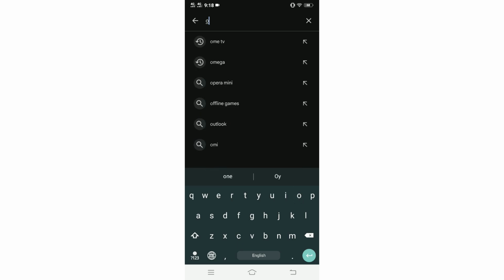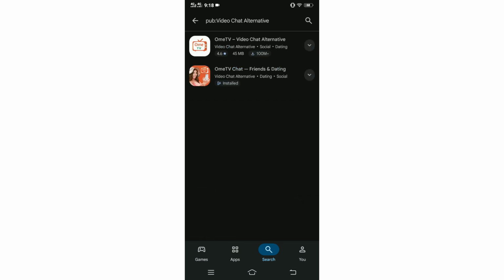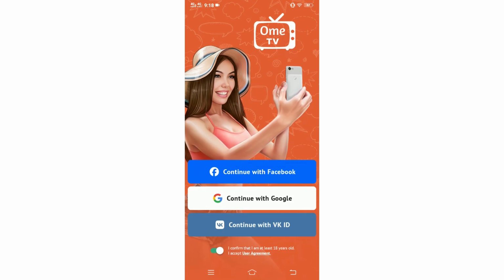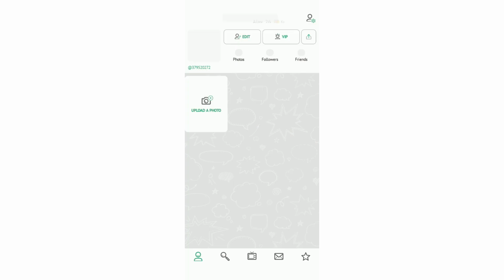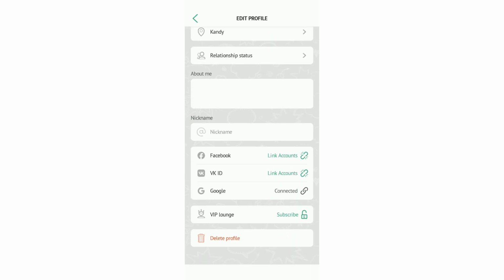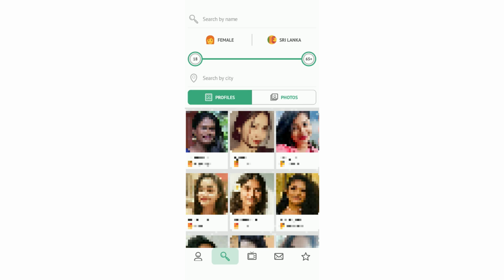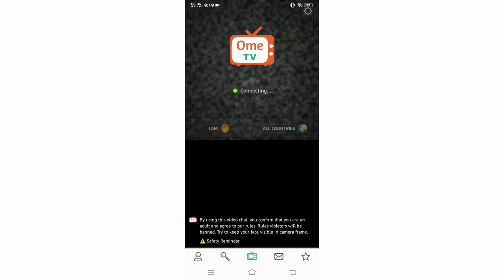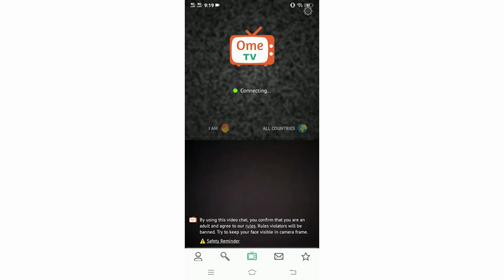This New OmeTV Android App Is Way Better Than Expected! 🔥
The NEW OmeTV App looks incredible!
In this video, I show you how to install and use the latest OmeTV app for Android. This new version is more than just a random video chat app. it includes social media features that let you create a profile, upload photos, make friends, send messages, and connect with people from around the world.